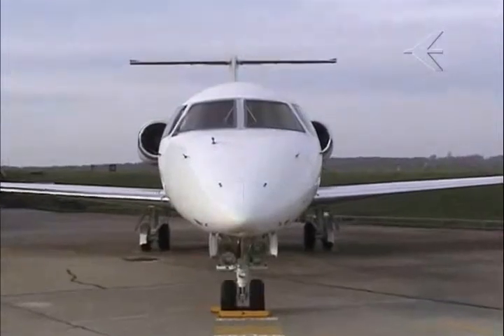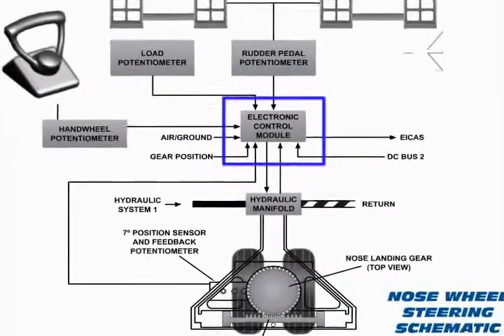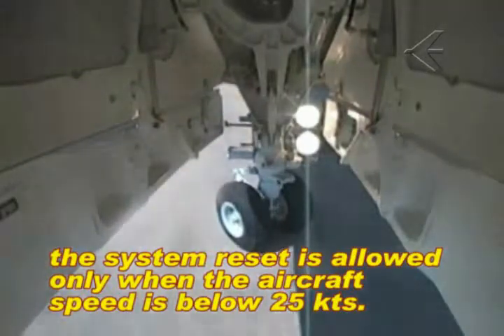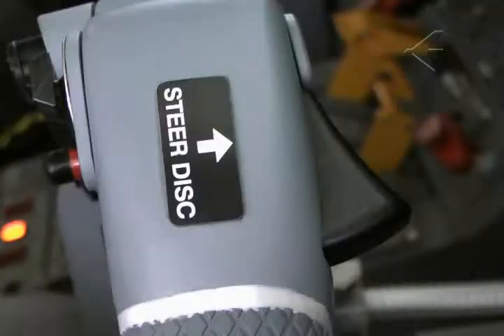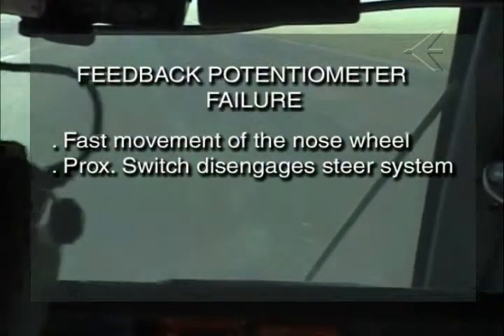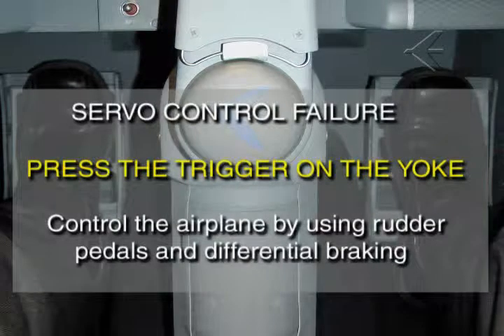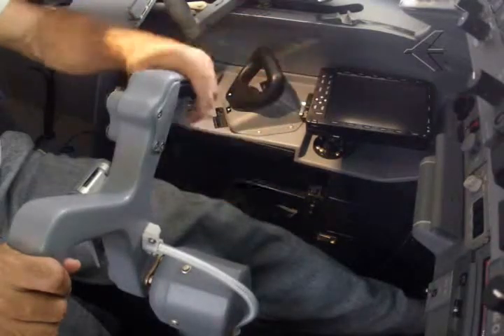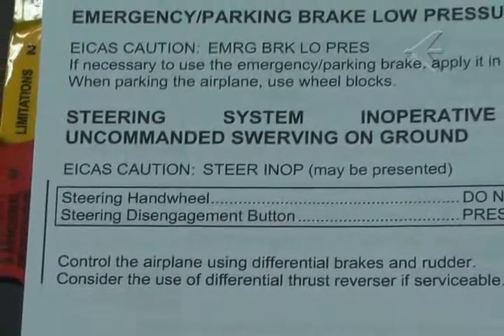Nose Wheel Steering System - OV-145012R1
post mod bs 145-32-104